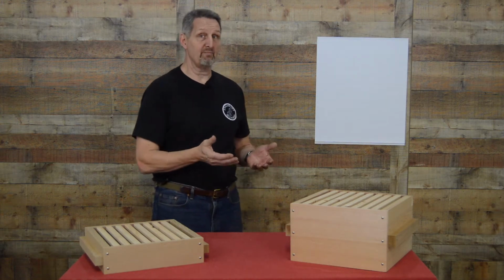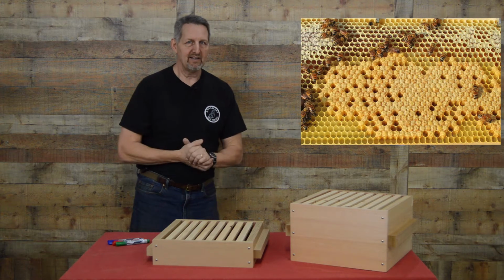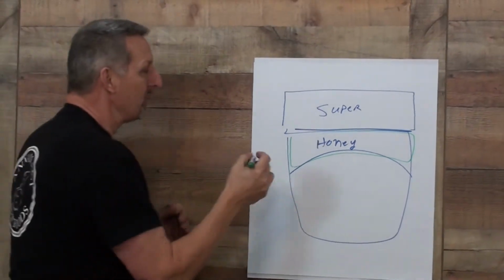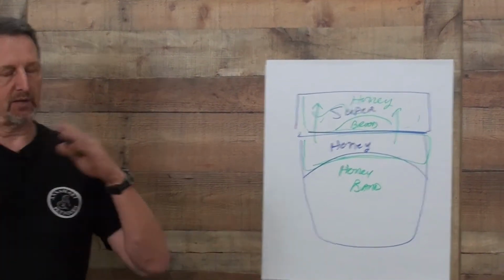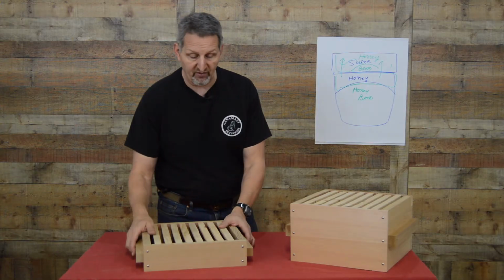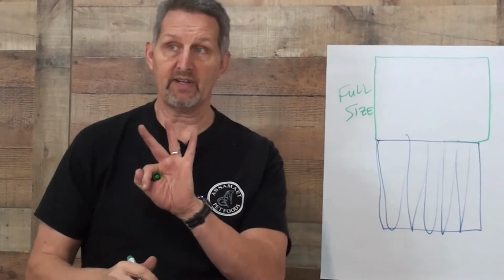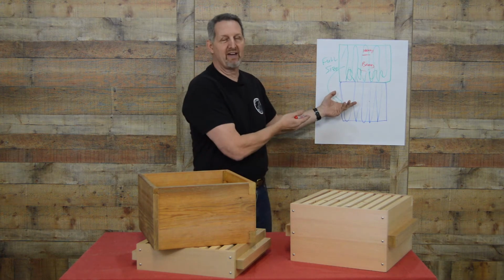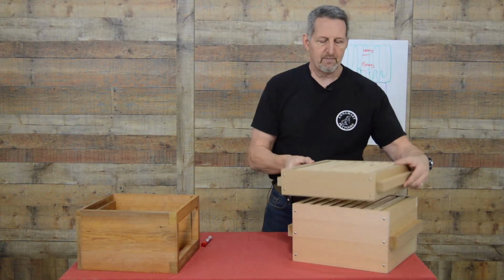Warre Super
A brief discussion about supering with a Warre Hive